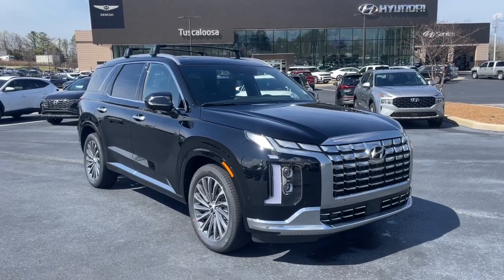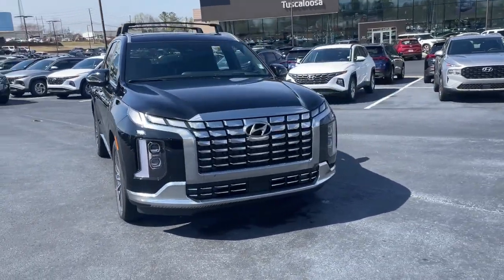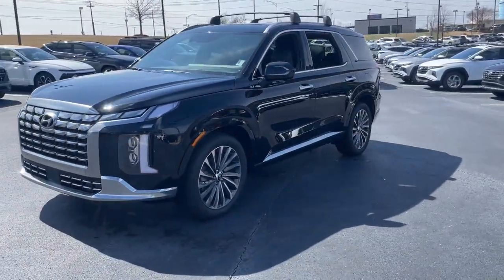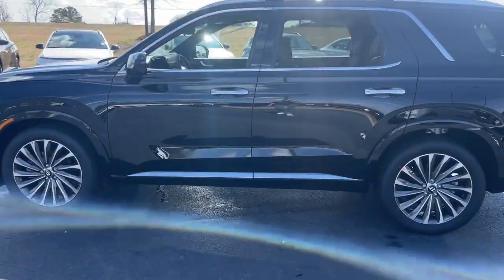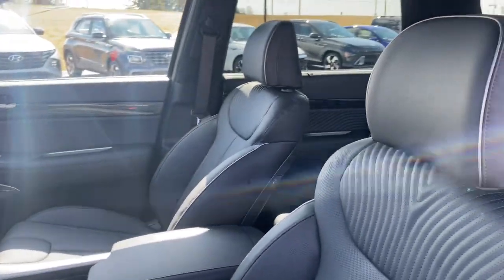2024 Hyundai Palisade Bessemer, Northport, Hoover, Tuscaloosa, Birmingham, AL 11213H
ABYSS BLACK New 2024 Hyundai Palisade  available in Tuscaloosa, Alabama at Tuscaloosa Hyundai. Servicing the Bessemer, Northport, Hoover, Birmingham, AL area.

Tuscaloosa Hyundai
3831 Hargrove Rd E

Our Cars are not marked up above MSRP no SIDE STICKERS. Give us a call. We want to earn your business. If the rebate for Dealer Choice or standard financing is larger than the retail bonus cash we used the Dealer Choice or standard rebate. You must finance with the Manufactory with approved credit. For more information a price or payment quote or if you do not see what you are looking for call us .We want to earn your business. And we sincerely appreciate the opportunity.We are the EXCLUSIVE home of the Million Mile Warranty! Nowhere else in America can you buy a new car and get 1000000 miles of warranty at no additional charge! Our philosophy is simple we want to earn your business the right way the first time. We offer a plethora of finance and lease options to suite the needs of every consumer. All prices after national rebate plus tax title and fees. NO GAMES NO GIMMICKS!We do not include other rebates such as active-duty military ($500) valued owner college grad etc. in our sale prices. A lot of dealers do this to make the price seem lower than it actually is - because not everyone will qualify for those incentives! We offer a straightforward pricing philosophy that makes it easy to pick out the new car or SUV you want. If you qualify for any other current incentives then you pay less!NO GAMES NO GIMMICKS!We have one of the largest new inventories in the southeast on the ground and ready for delivery. So give us a call. We want to earn your business. And we appreciate the opportunity.